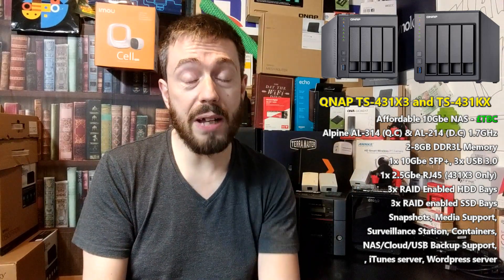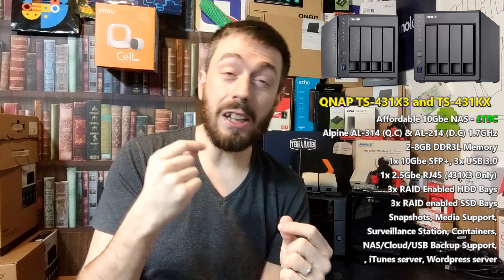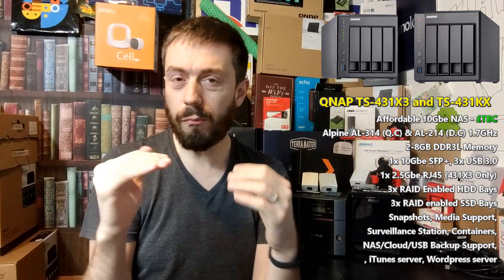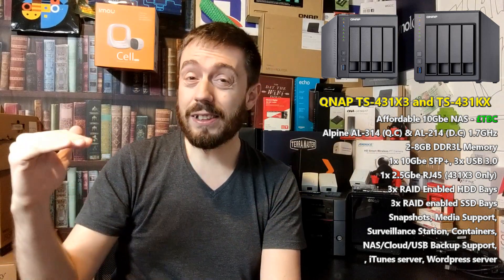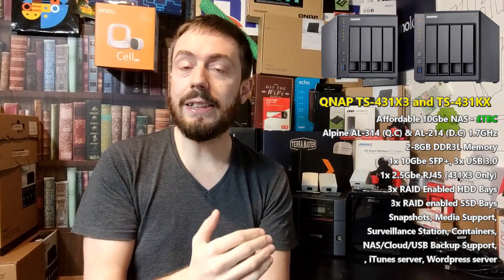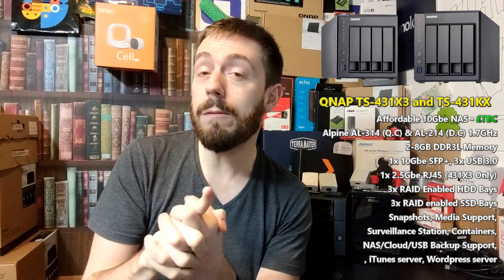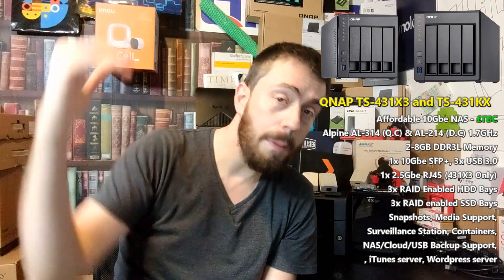QNAP TS 431X3 and TS 431KX NAS Drive for Budget 10Gbe